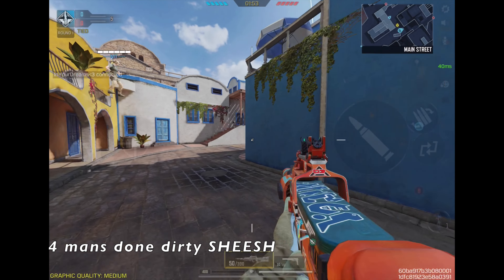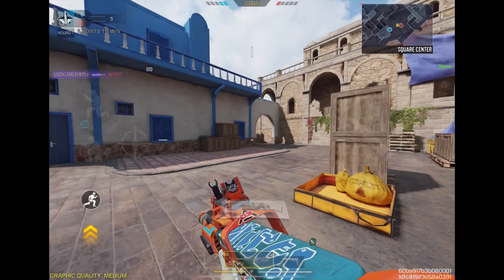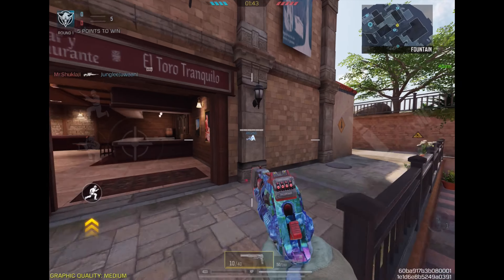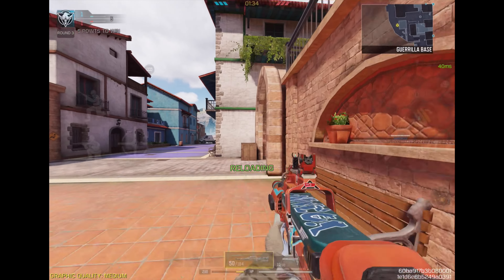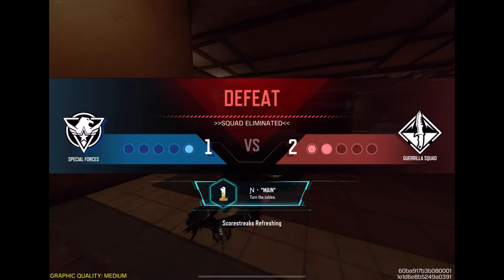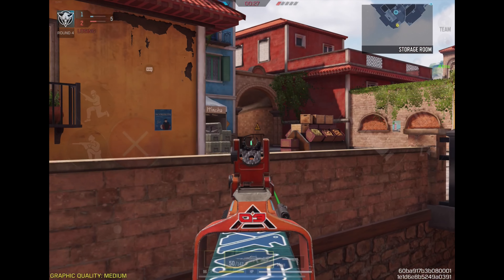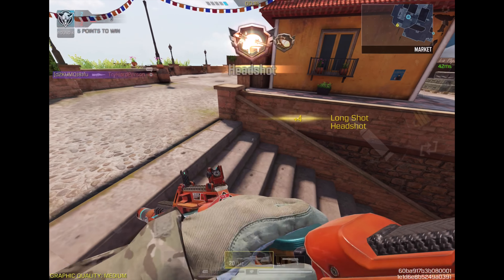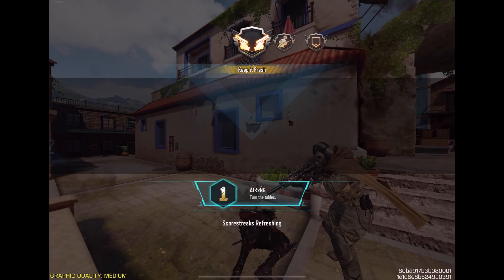Are We Sure This Is Nerfed? 😳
CBR4 Turbo Aggression CODM Meta Season 8 Buffs Nerfs Season 7 Tournament Camo Making Waves Sniper Snipes Quickscopes CODM Best Attachments Gunsmith Build Loadout Setup